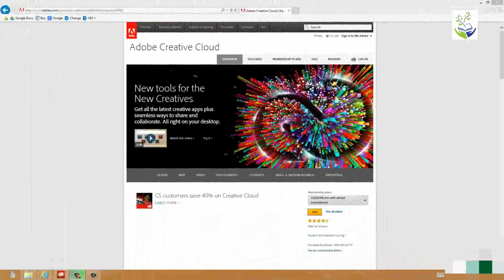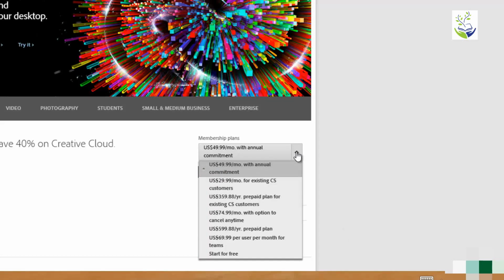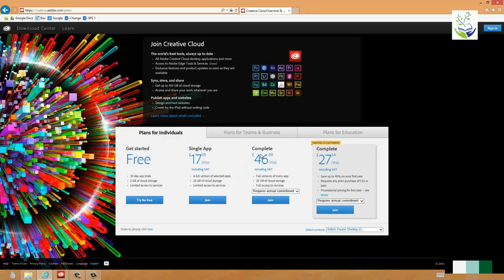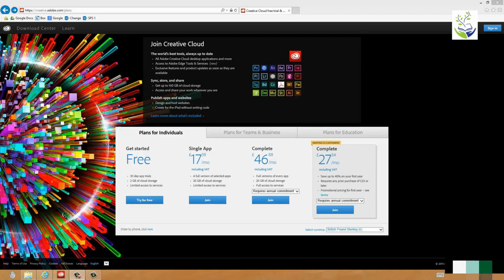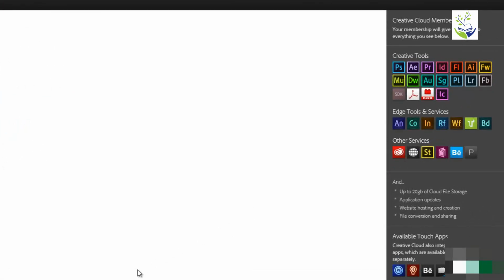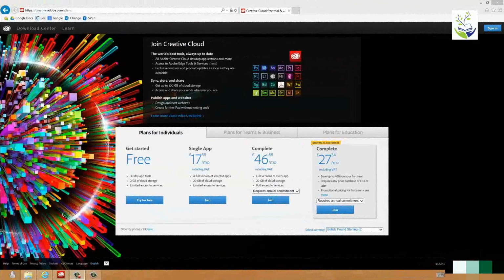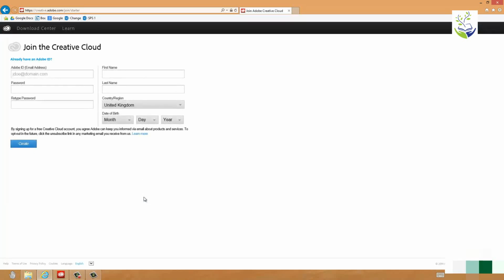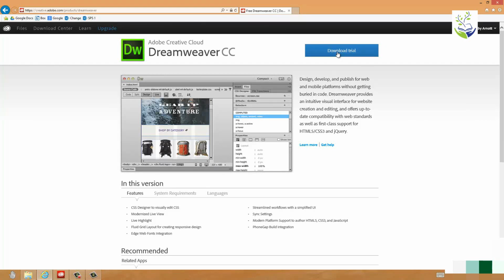Acquiring Dreamweaver : Adobe Dreamweaver Tutorial 1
This video covers : Acquiring Dreamweaver CC

Adobe Dreamweaver CC Tutorial For Beginners, teaching the Basics Of Adobe Dreamweaver CC. Tutorial for Beginners, going over many important aspects.